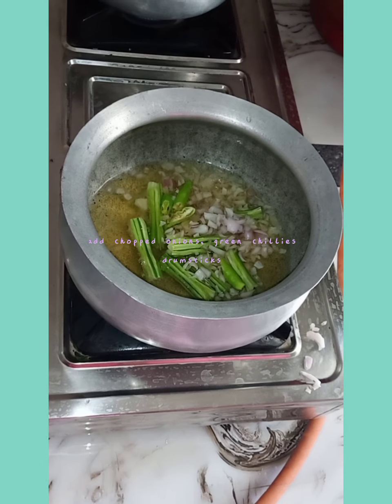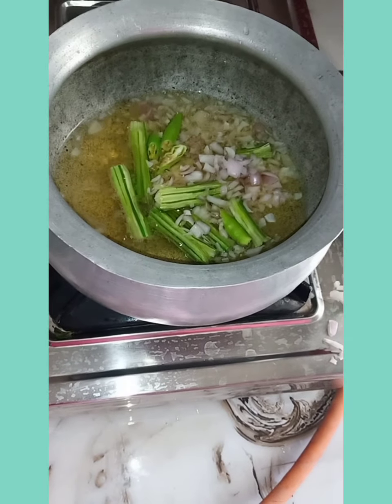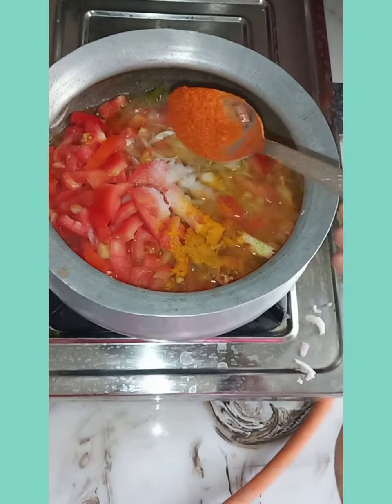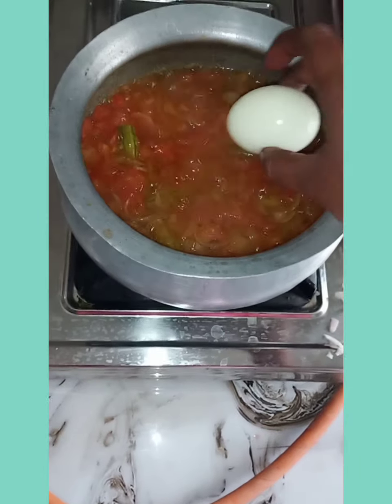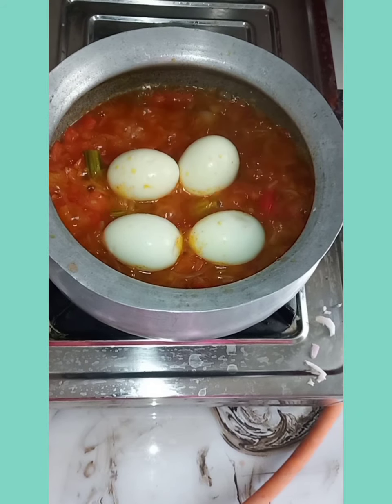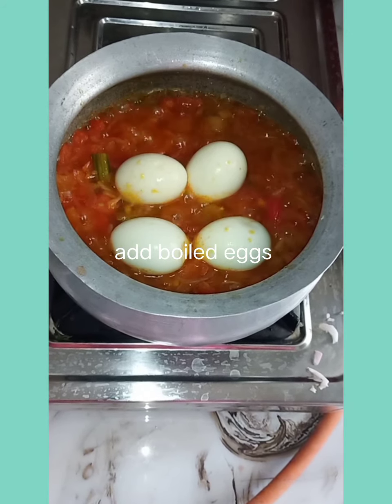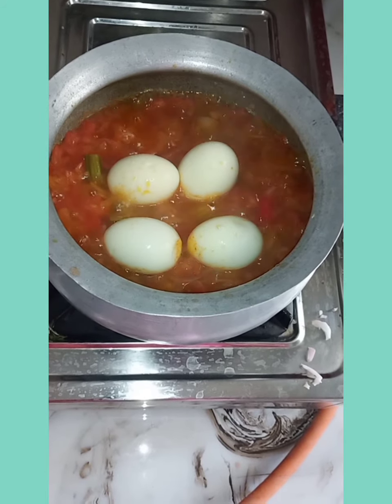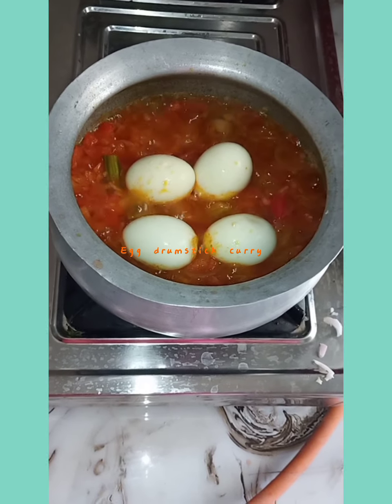Egg Drum Stick Curry l Boiled Eggs l Have a nice day 🍎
How to prepare Egg drumstick curry
        Take a cooking pan, pour little oil and add chopped onions and green chillies, drumsticks, add salt as per taste, turmeric powder, cumin powder, coriander powder, ginger garlic paste, Red dry chilly powder, masala powder, chopped tomatoes, add little filtered tamarind juice, coriander leaves, now finally add boiled eggs as many as u need and cook this curry for 15-20 minutes and put lid on it and check once after a while and cook in low flame for few minutes and finally our egg drumstick curry is ready to serve

Ingredients
Eggs - 6 ( boiled )
Onions - 6
Green chillies - 5
Drum sticks - 2
Turmeric powder - a pinch or two
Tamarind juice - 1 cup ( filtered )
Tomatoes - 4
Coriander leaves - hand full

Note
U can add dry fish also to this curry
Dry fish like anchovies ( curry will be very tasty if u add dry fish )

U can cook this curry in many different methods